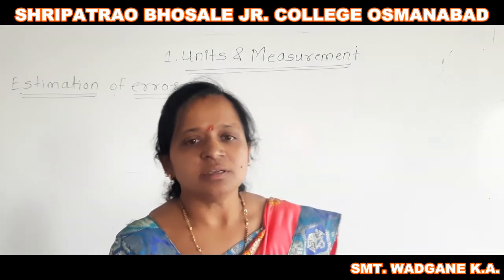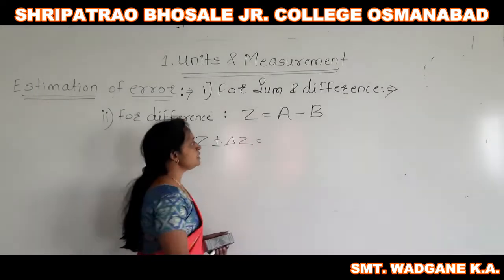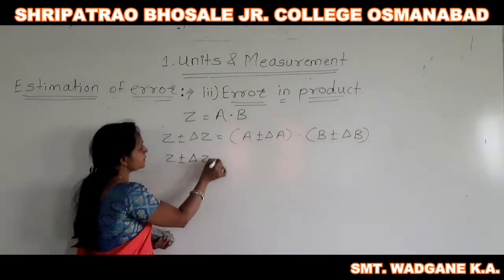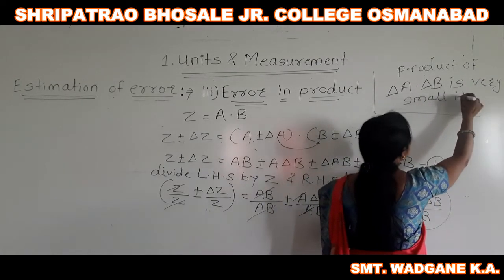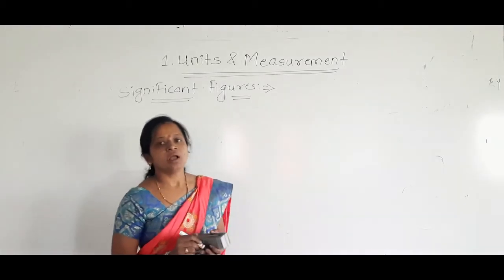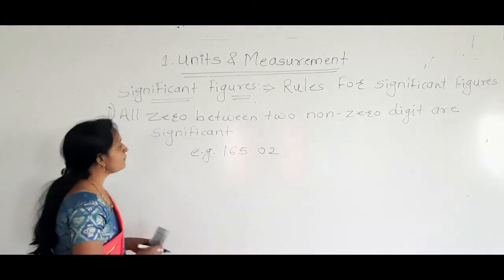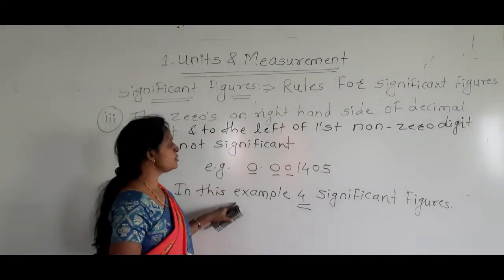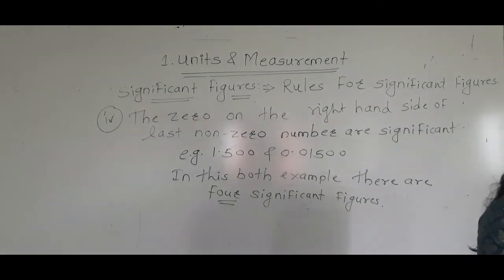Estimation of error & Significant Figure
Smt. Wadgane K.A.